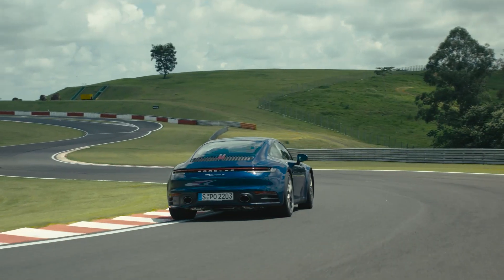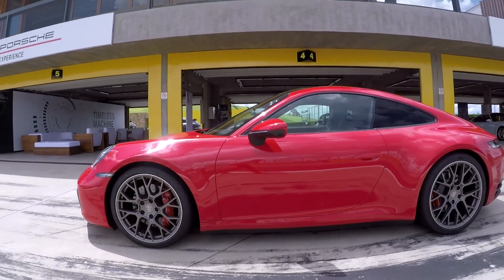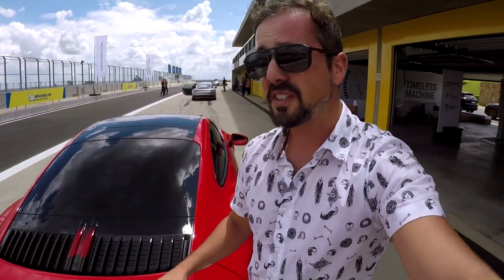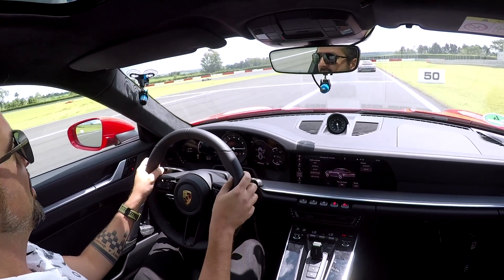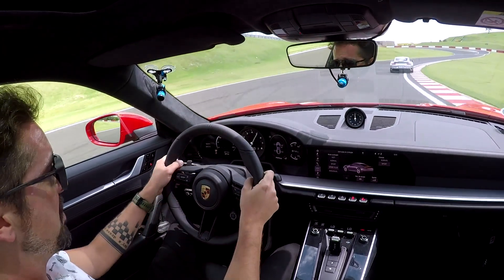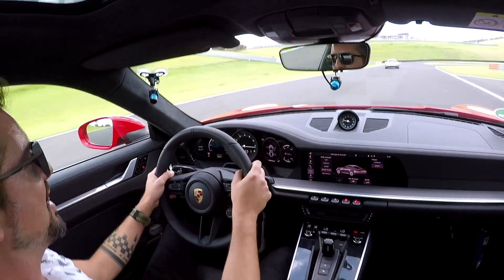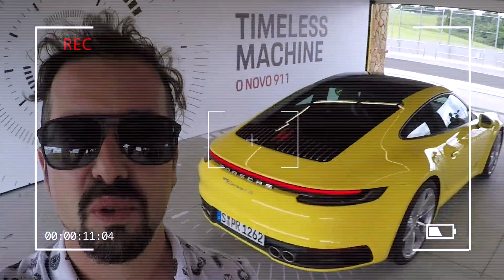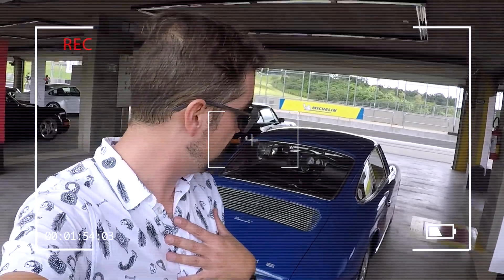911 no Velo Città! Cassio acelera a nova geração da lenda da Porsche na nossa casa - AceleVlog #83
Depois de conhecer a nova geração do 911 em Los Angeles e acelerar o bichão na pista na Espanha, chegou a hora do Porsche ir para a nossa casa! Cassio foi até o Velo Città sentar a bota no novo 911 e o resultado de tudo isso você confere apertando o play!

Acelerados é o canal para quem ama carros, tem gasolina e adrenalina nas veias. Rubens Barrichello, Cassio Cortes e Gerson Campos aceleram superesportivos, clássicos do passado e as últimas novidades do mercado automotivo, trazendo sempre velocidade, emoção e informação sobre quatro rodas.